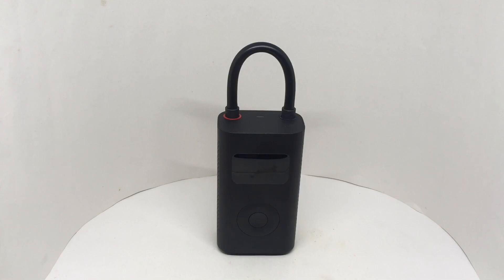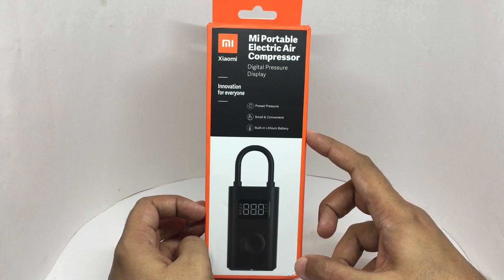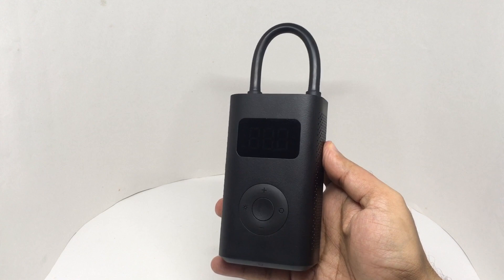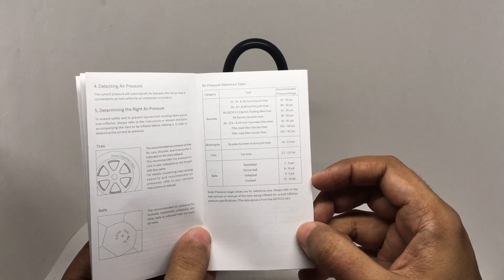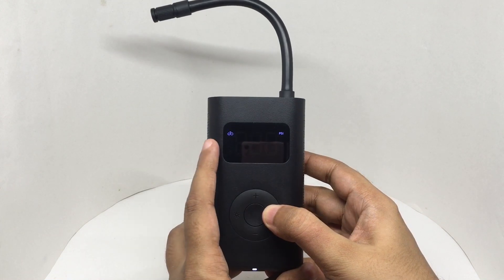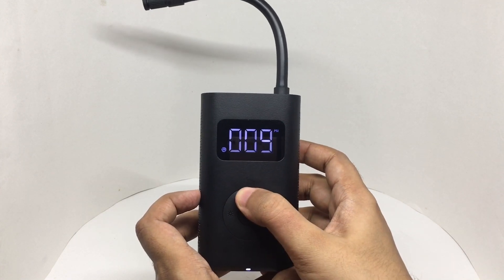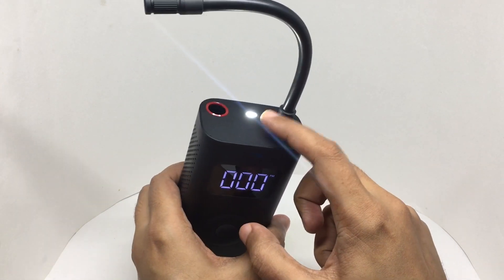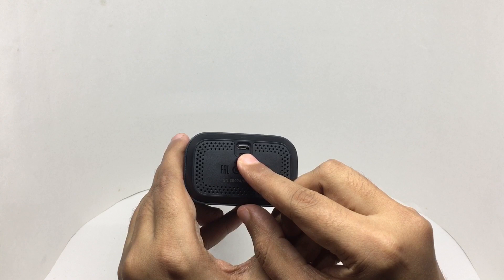Mi Portable Electric Air Compressor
This Mi Portable Electric Air Compressor is very useful to blow air. It costs ₹3499 around $45.